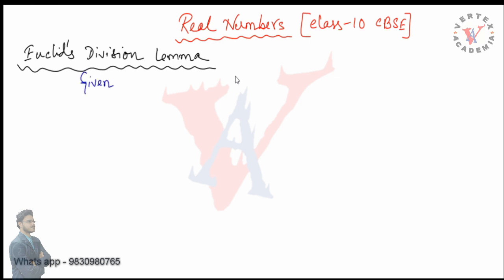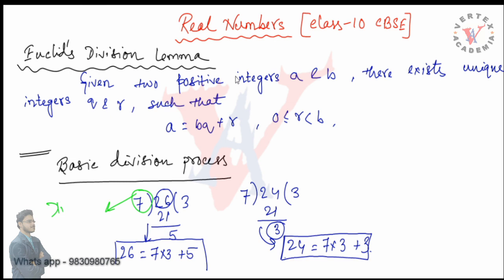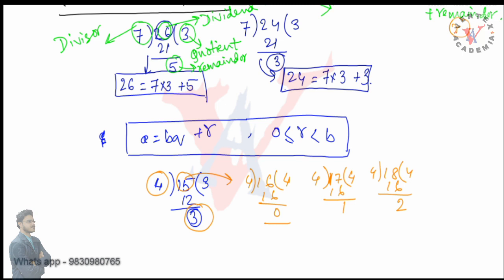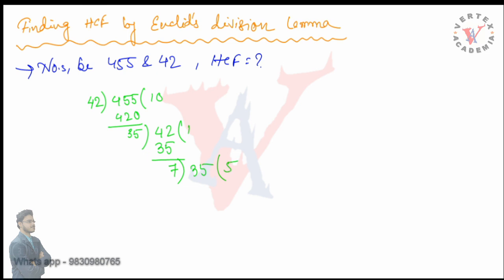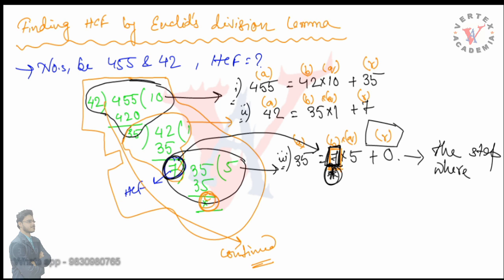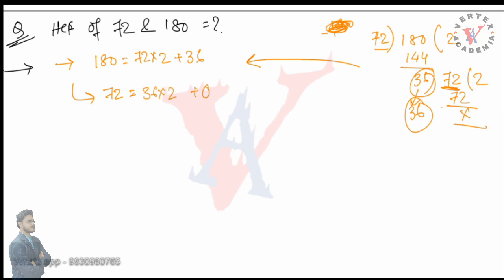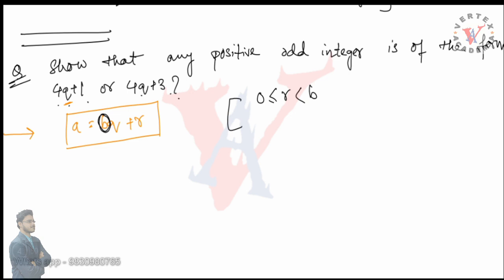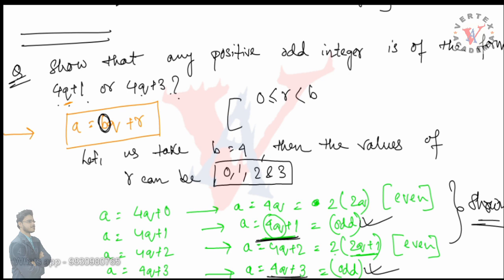Class 10 Real Numbers CBSE NCERT LECTURE 2 EUCLID'S DIVISION LEMMA